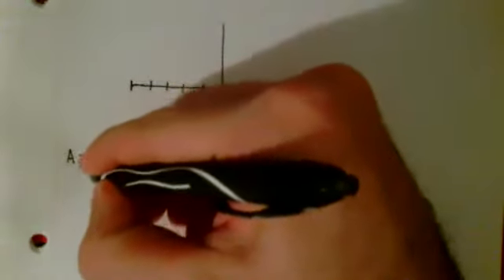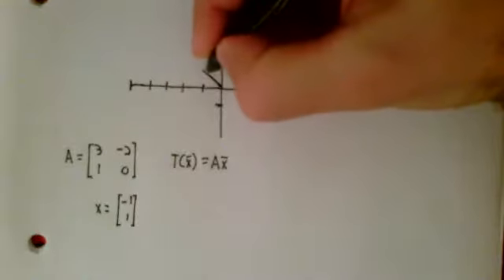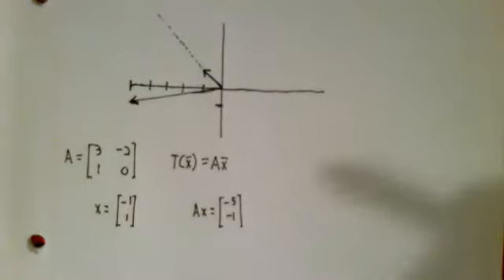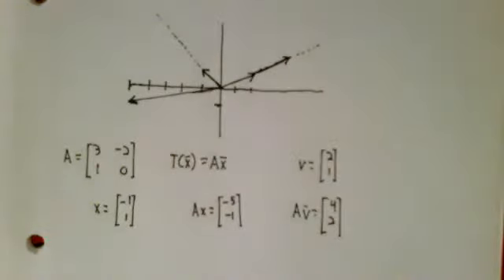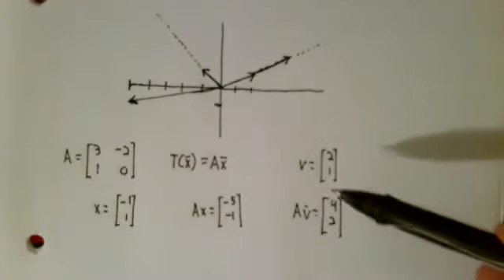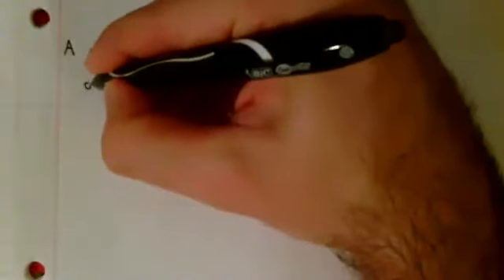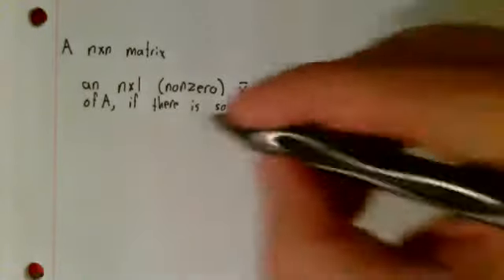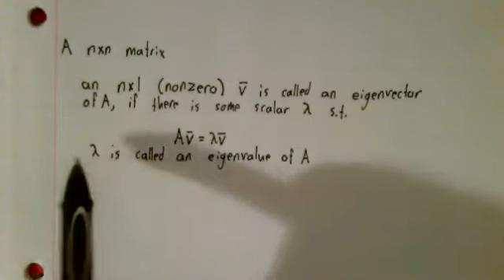1 Intro to eigenvectors